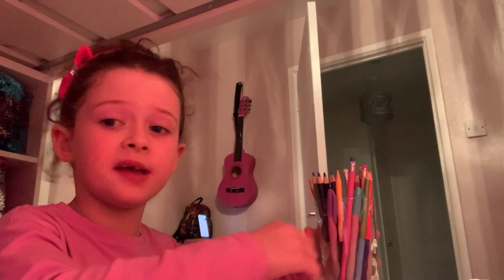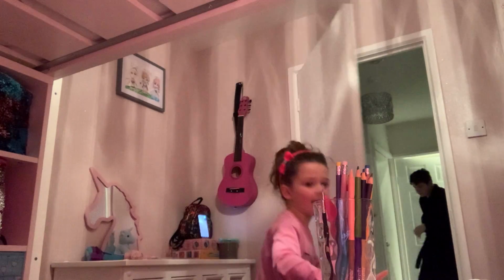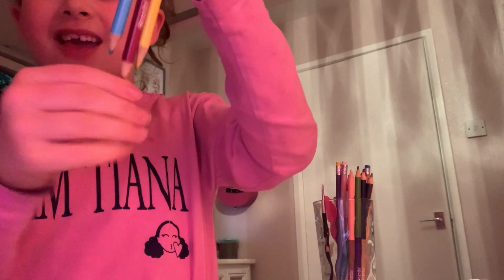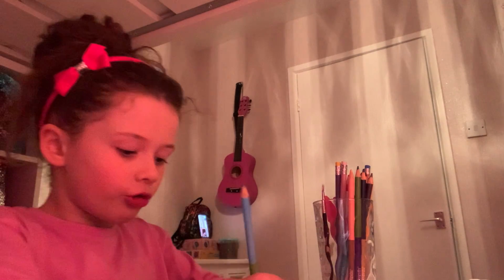3 marker challenge